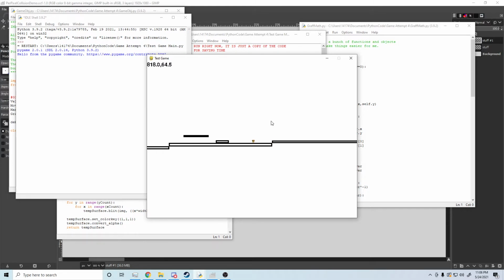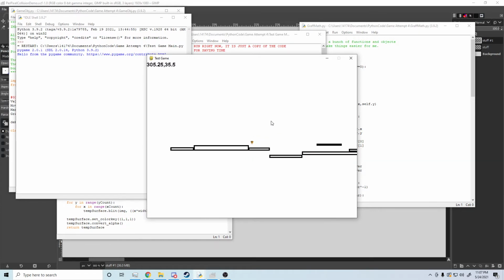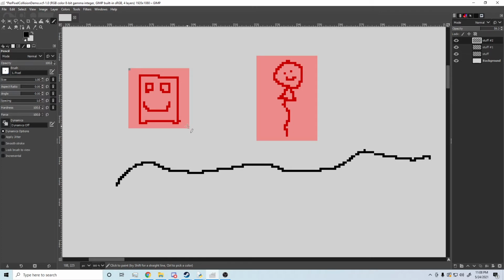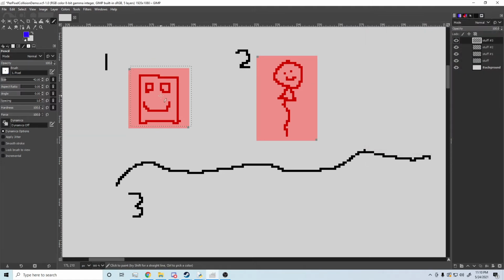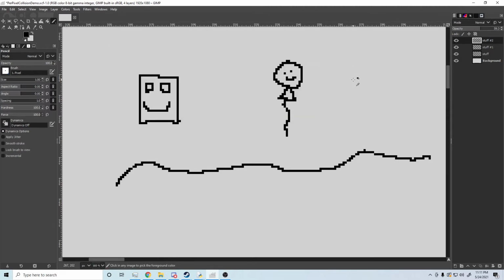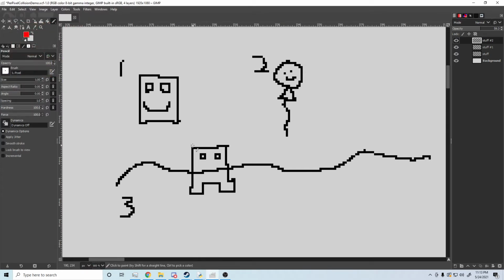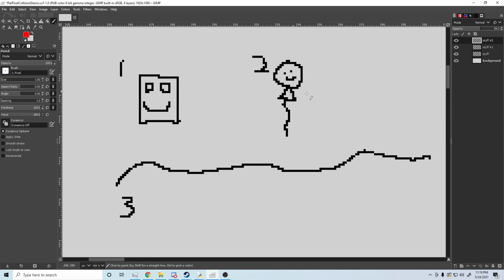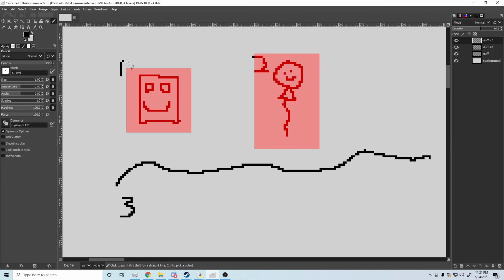Engine Update: Collision Refinement (Slight Tutorial)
I've polished my collision detection to the point where I've decided to show more in depth detail on how it works.

I thought about creating a series of videos showing how I came about making something like this in case anybody else wants to give this a try. Let me know in the description if you would be interested in seeing something like this as well as what approach you would like. I'm leaning more into the codeless style I used here, but if you want more detail over actual languages, I'm down for that too (The videos just might be a good deal longer).